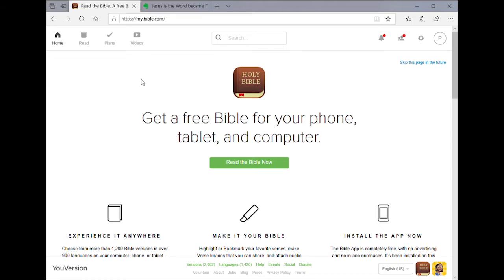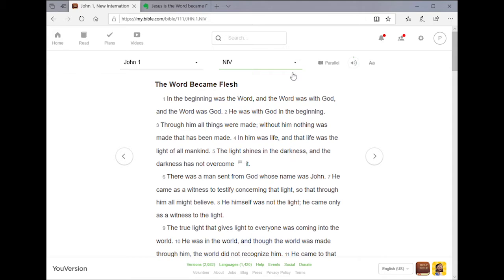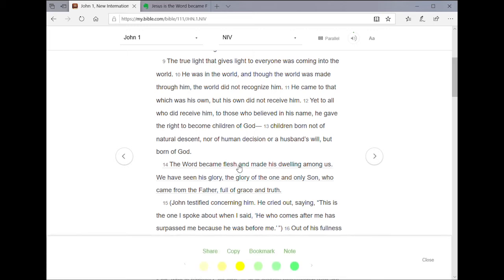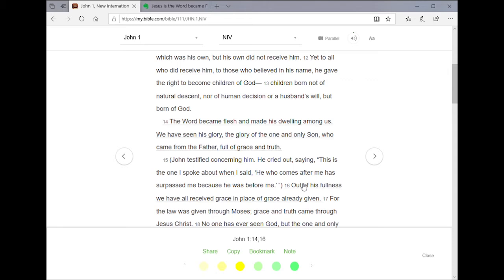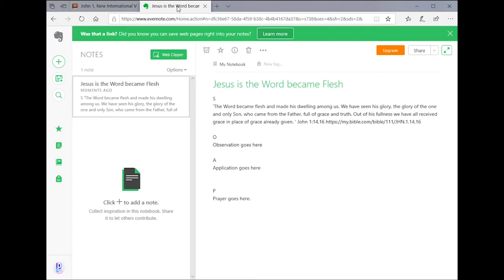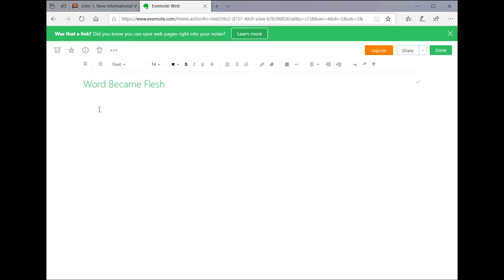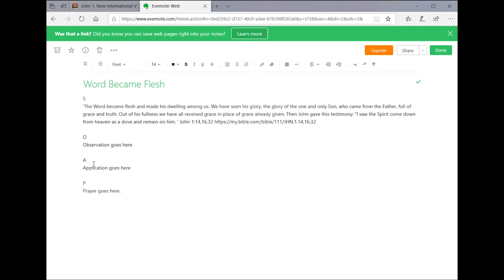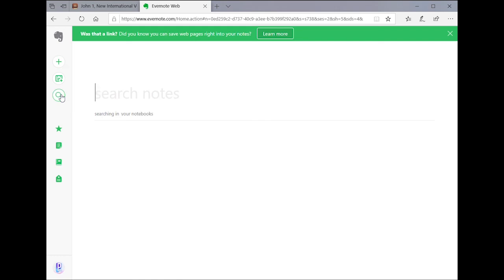Life Journal Electronic Demo